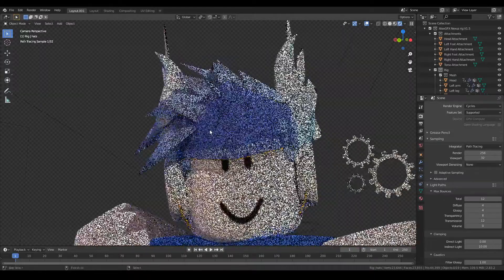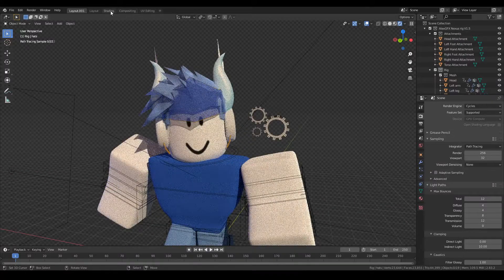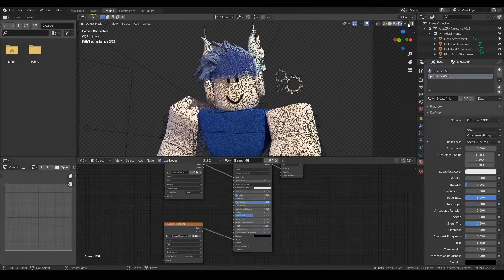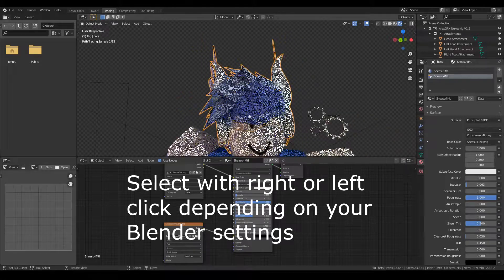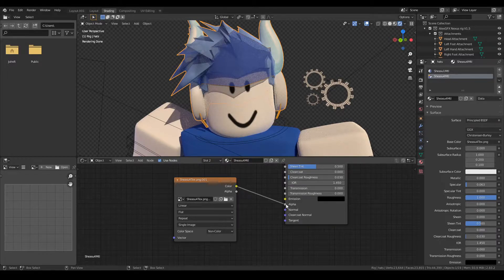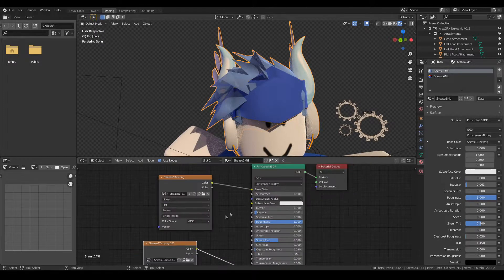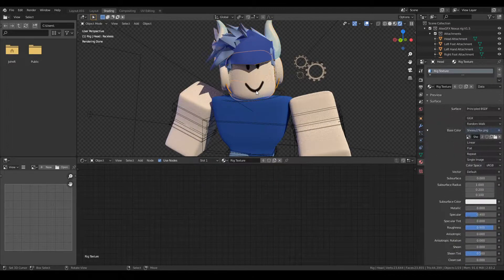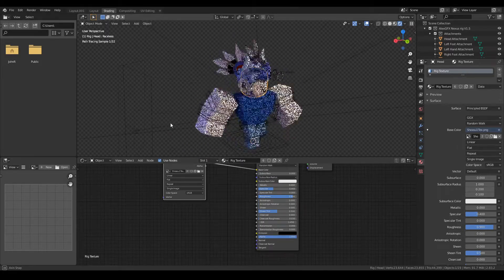Blender 2.8+ Tutorial - Transparency fix for Hair and Hats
How to fix transparency for Roblox characters, hats, hairs an accessories on Blender 2.8+